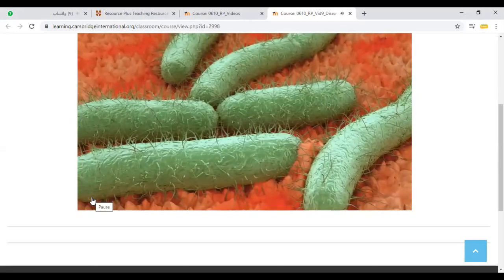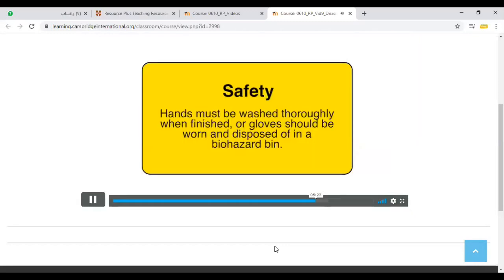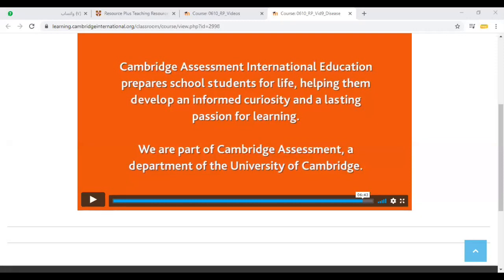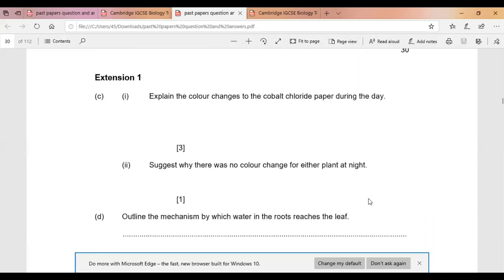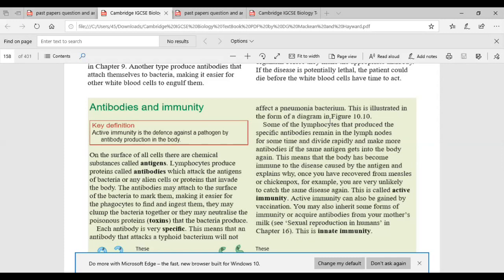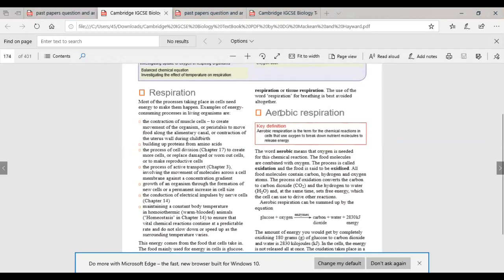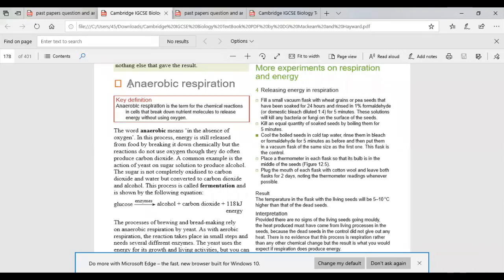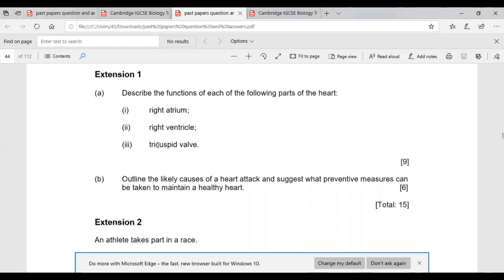Biology G 9 (24 - 3)